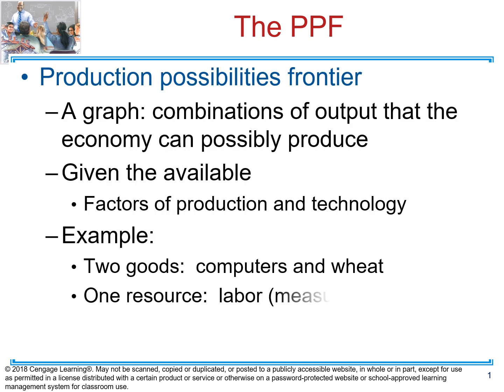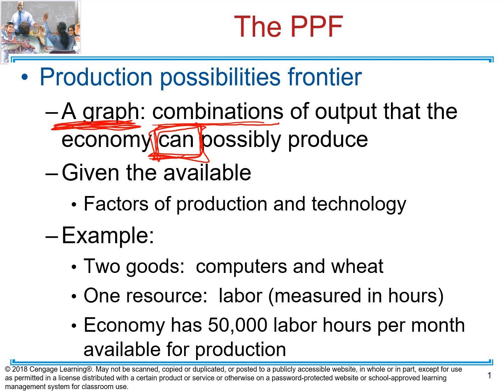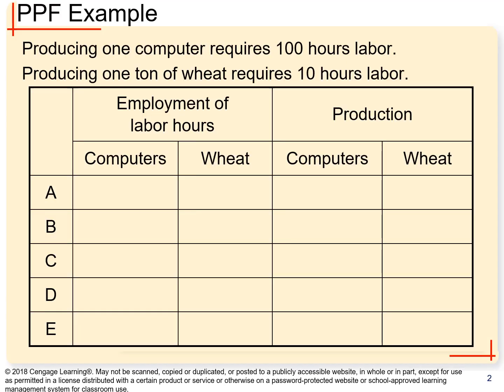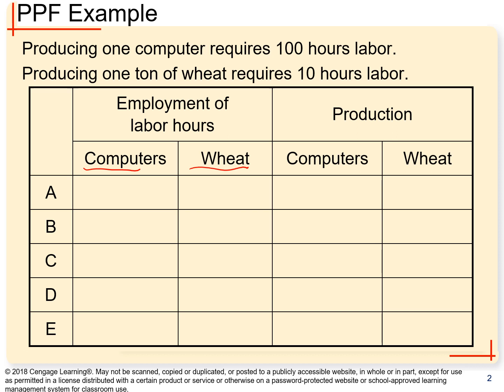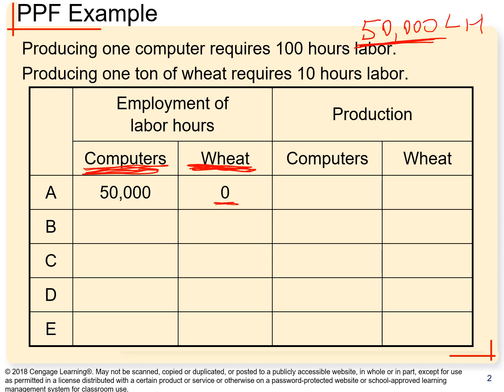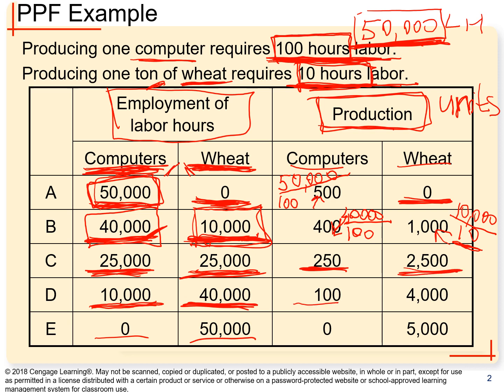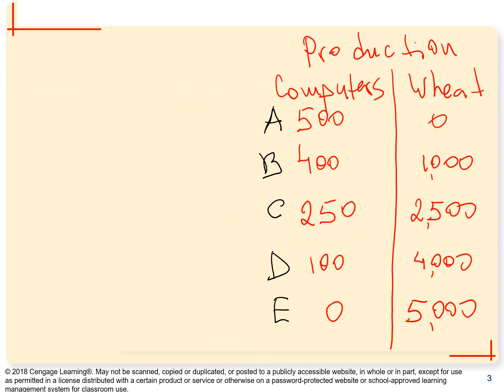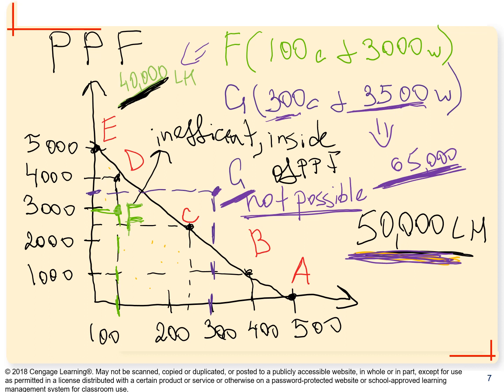Economics Ch 2 . Production Possibilities Frontier, Graph, Efficient and Inefficient Points on PPF.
Production possibilities frontier, building graph of PPF, efficient and inefficient points on PPF.